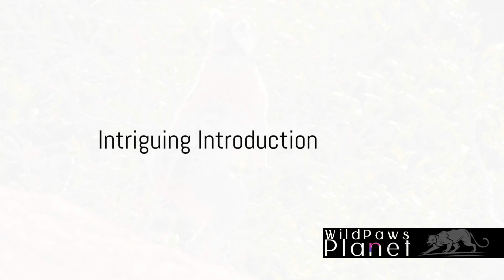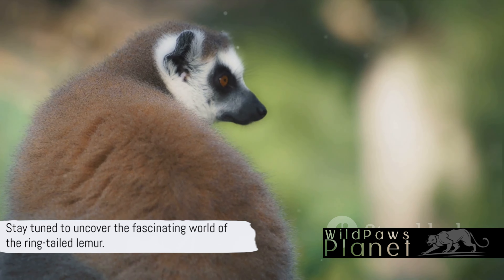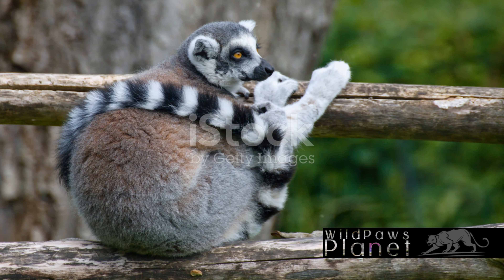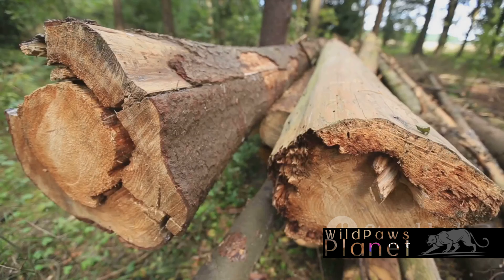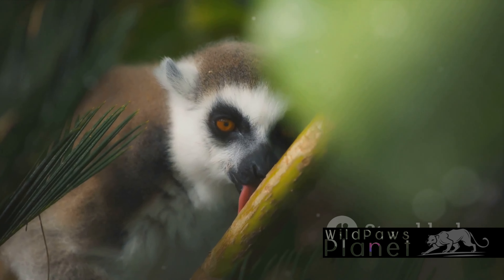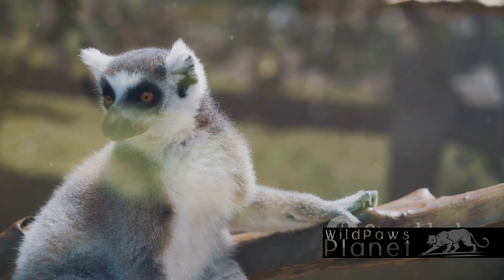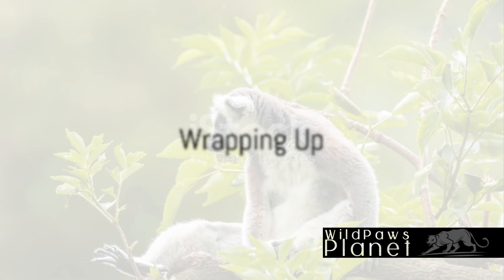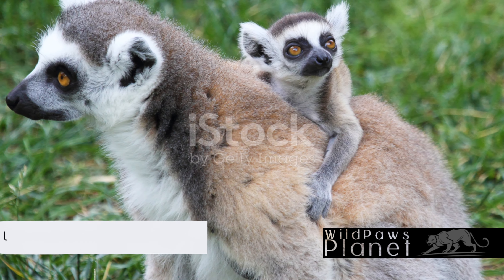Ring-Tailed Lemur: The Striped Primate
In this captivating video, we dive into the mesmerizing world of the ring-tailed lemur! Join us as we unravel the secrets of their incredible habitat, delve into their intriguing behavior, and discover what makes them truly unique among Madagascar's wildlife. From their striking appearance to their playful antics, you'll be captivated by these fascinating creatures.

OUTLINE:

00:00:00 Intriguing Introduction
00:00:30 Home Sweet Home
00:01:27 A Lemur's Lunch
00:01:56 Lifestyle of the Ring-tailed Lemur
00:02:26 Wrapping Up